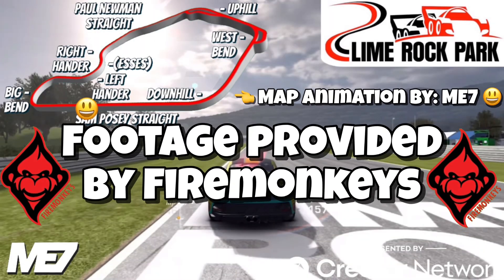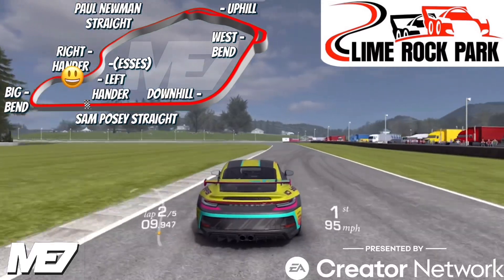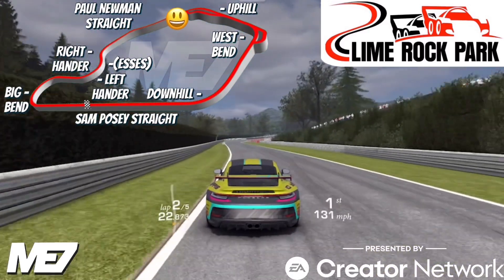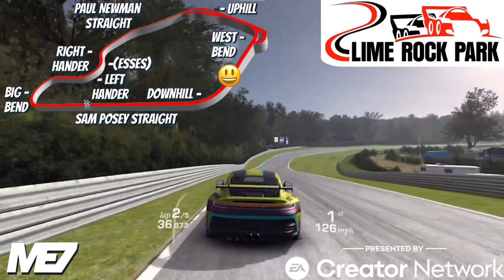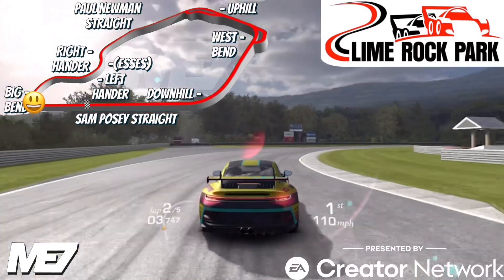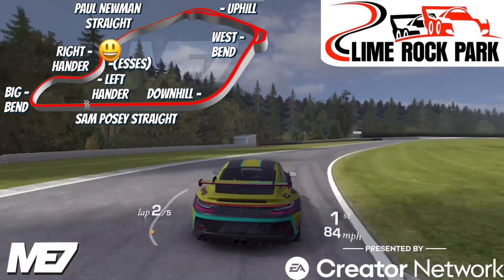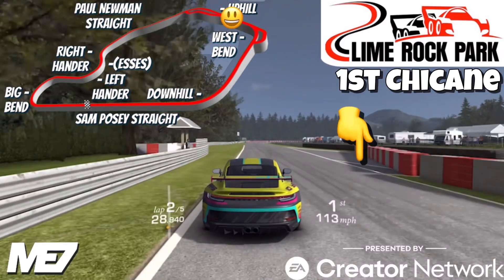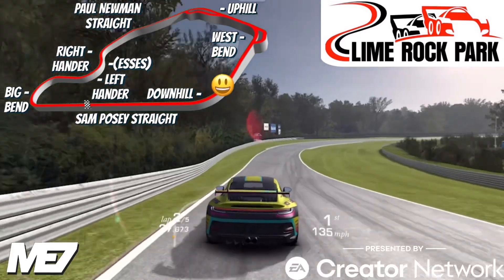Lime Rock Park • Drive Through with Commentary • Real Racing 3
Drive with me corner by corner and get a jump on this new track for Real Racing 3. NOTE the race footed was provided by Firemonkeys. The map with corner names, and locator was by me 😃!